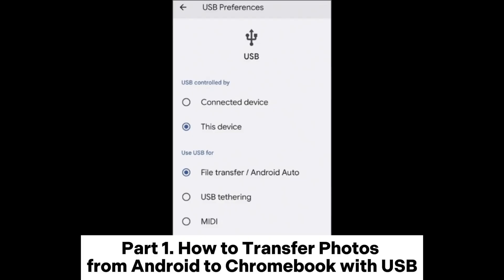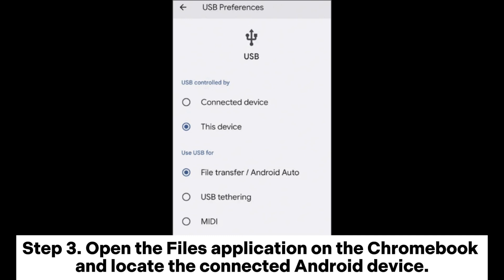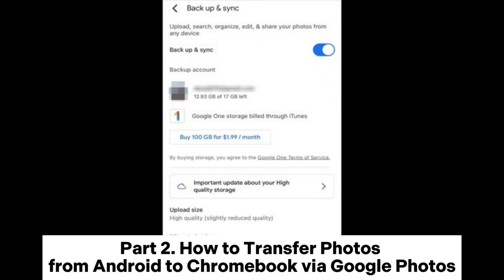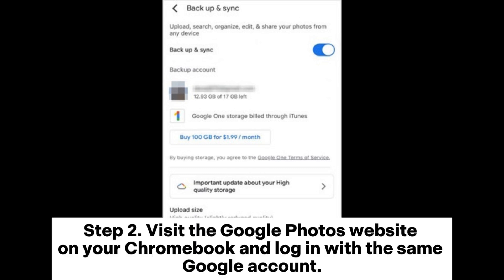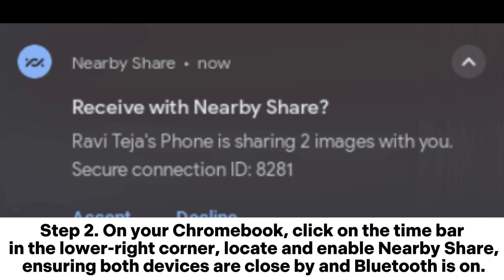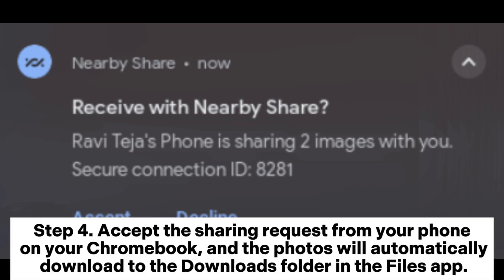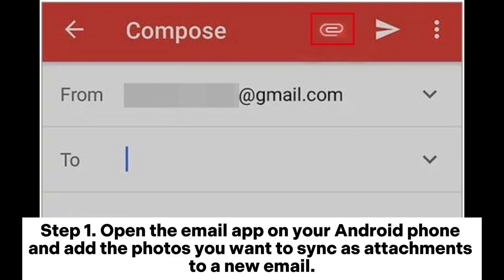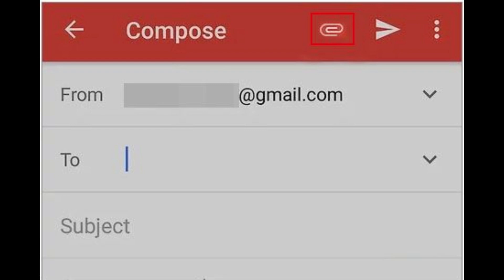How to Transfer Photos from Android Phone to Chromebook Computer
How to transfer photos from your Android phone to your Chromebook computer? Learn the easiest ways with our guide, including USB, Google Photos, and more.

00:00 Start
00:15 Part 1. How to Transfer Photos from Android to Chromebook with USB
00:46 Part 2. How to Transfer Photos from Android to Chromebook via Google Photos
01:08 Part 3. How to Transfer Pictures from Android to Chromebook via Nearby Share
01:44 Part 4. How to Transfer Photos from Android Phone to Chromebook Computer by Email